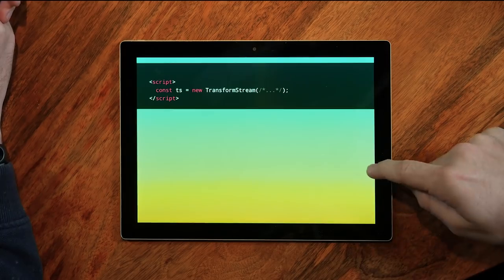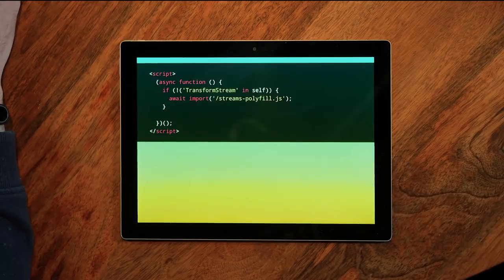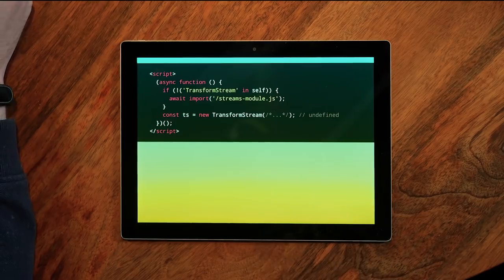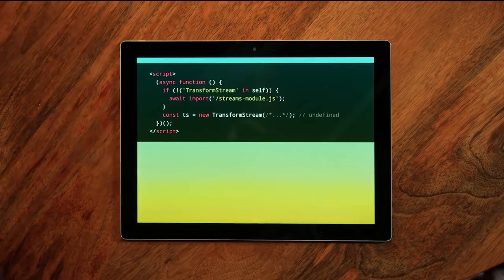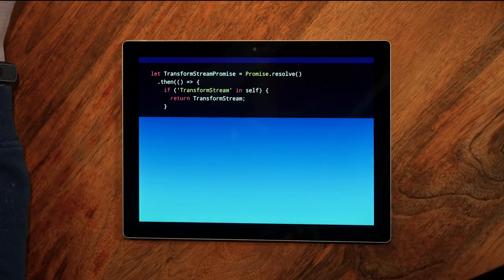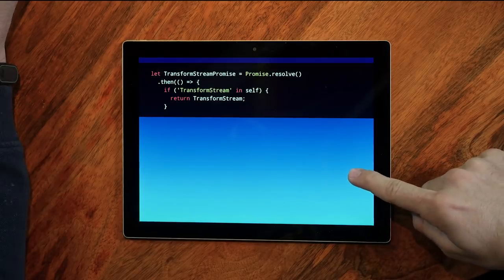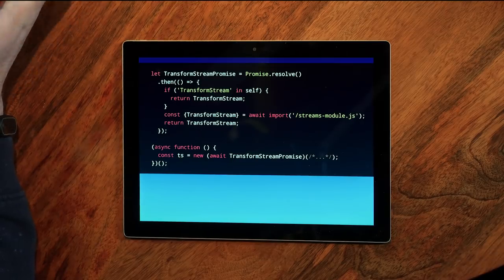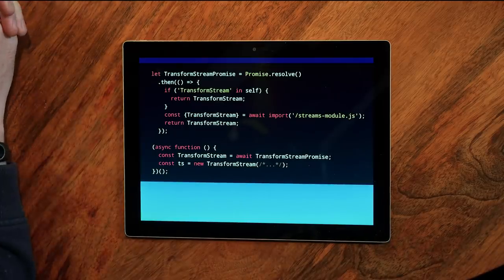Polyfills - HTTP203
In this episode, Surma & Jake talks about the conditional loading of polyfills and how to implement it in the world of ES2015 modules. The non-blocking nature of modules makes the old approach of blocking script tags both inefficient and undesirable and with dynamic import landing, the web now offers better ways.

Listen to the HTTP203 podcast for more content!